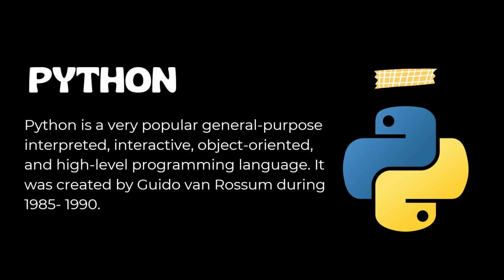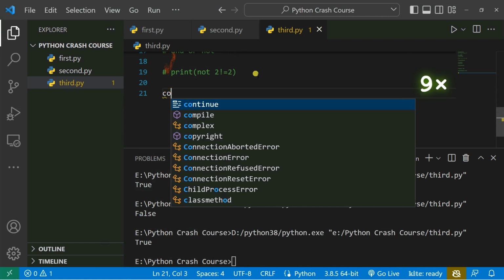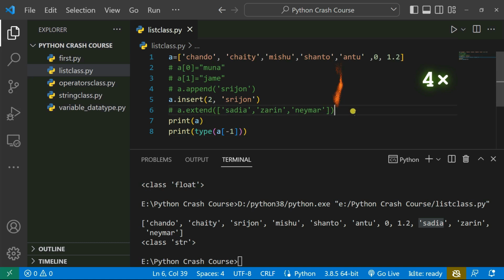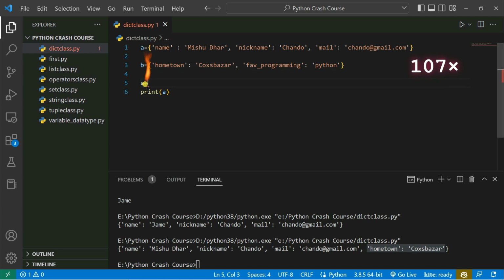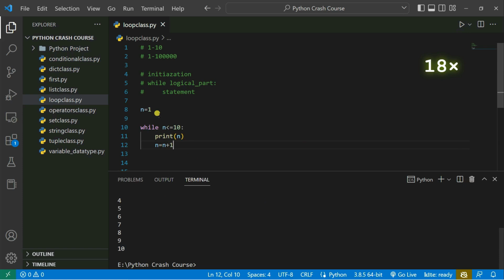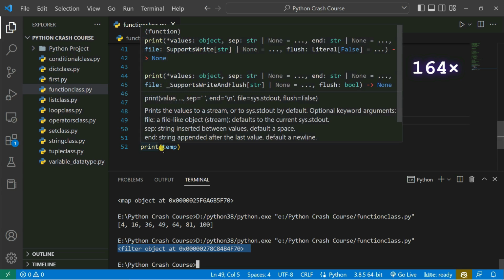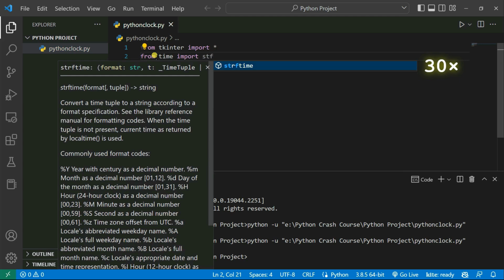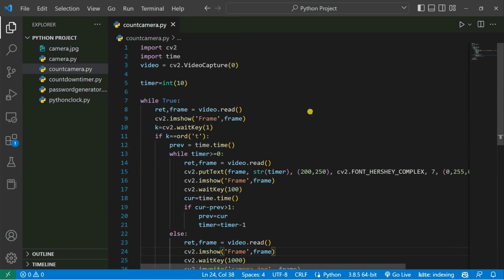Best Python Tutorial for Beginners || Python for Absolute Beginners || Learn with 5 Python Project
Python course for absolute beginners || Learn Python || Learn Python with projects. In this python project you will learn,
1.Introduction to Python
2.First Python Program
3.Variable, Data Type & Data Input
4.String Manipulation
5.Lists
6.Tuples
7.Sets
8.Dictionary
9.Conditional Logic(if. else)
10.Loops
11.Functions
12.Files
13.OS Module
14. Date Time Module
5 Projects Name :
1.Digital Clock
2.Countdown Timer
3.Password Generator Program
4.Camera Making
5.Count Down Timer Based Photo Taker